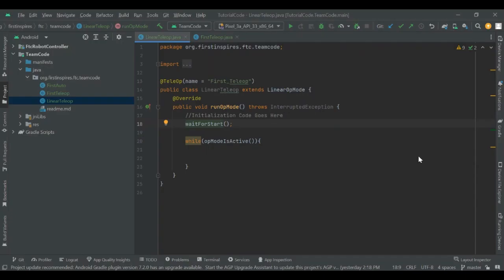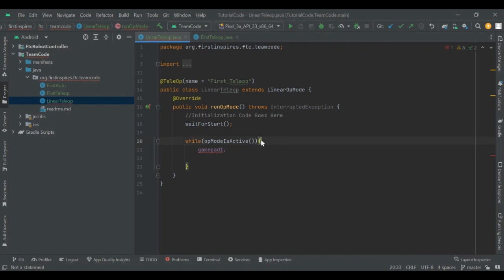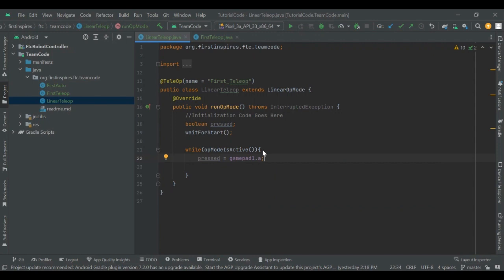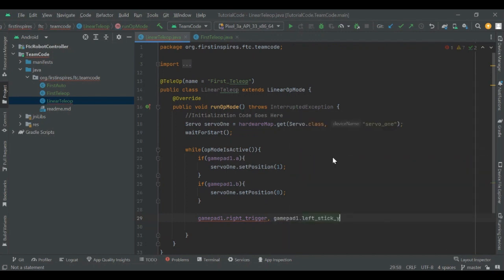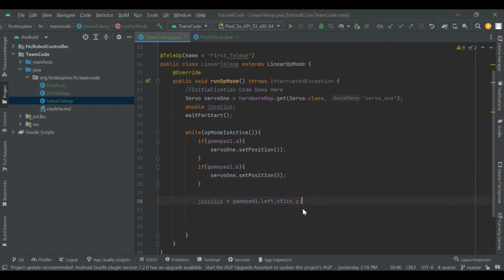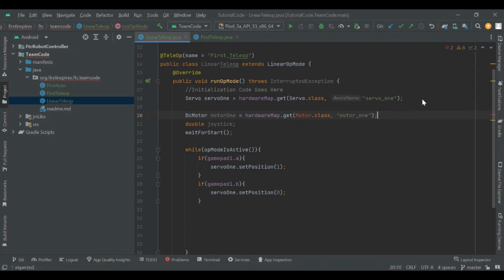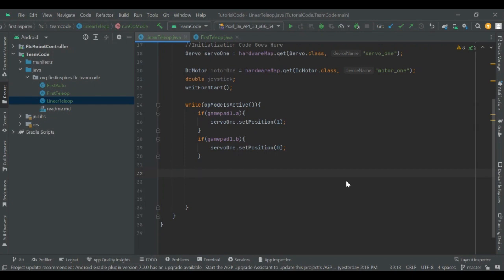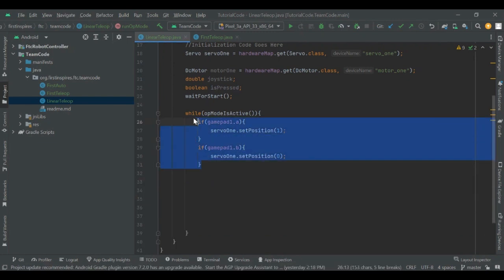FTC Programming Episode 5: Gamepad Input